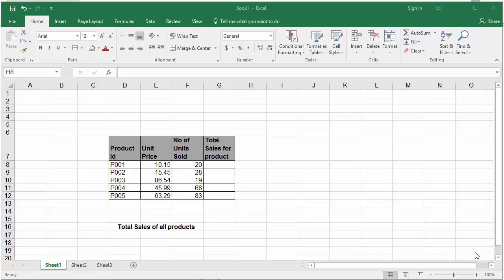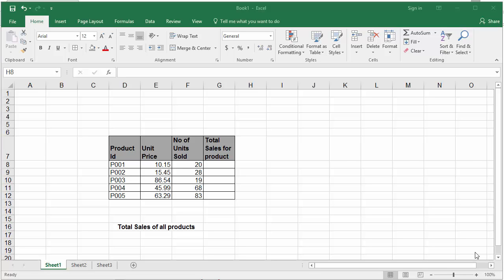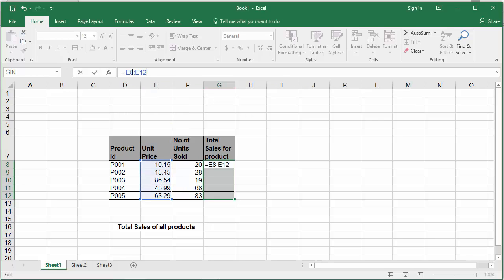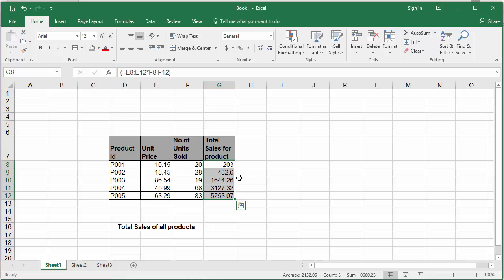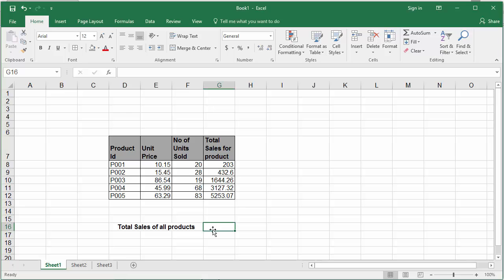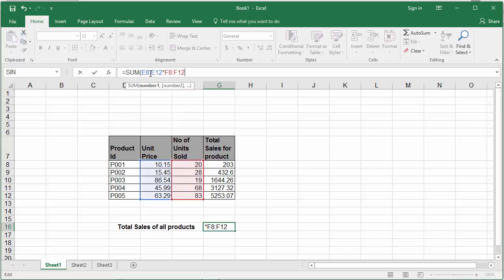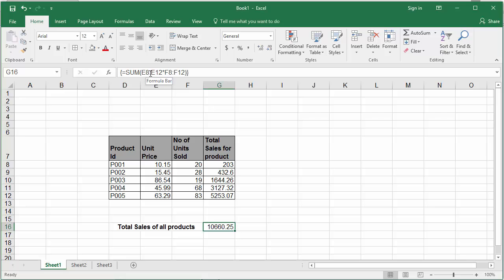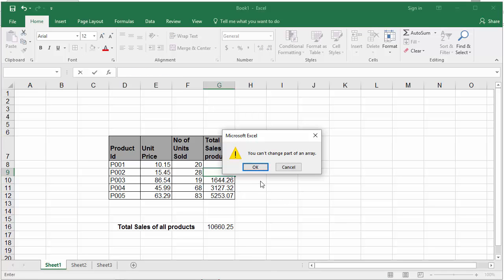Introduction to Multi Cell and Single Cell Array Formulas of Excel 2016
Learn how to use multi cell and single cell array formulas in Excel 2016 - Office 365